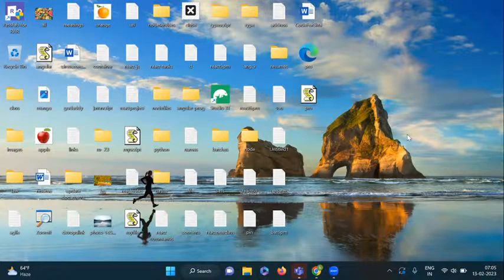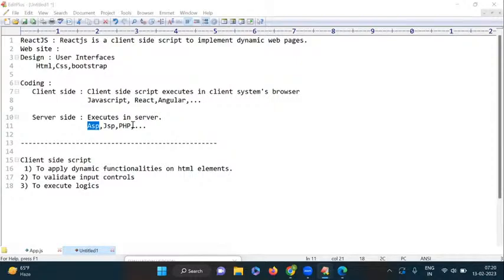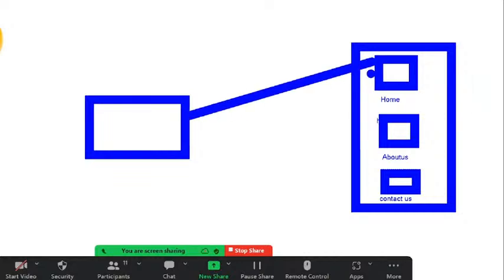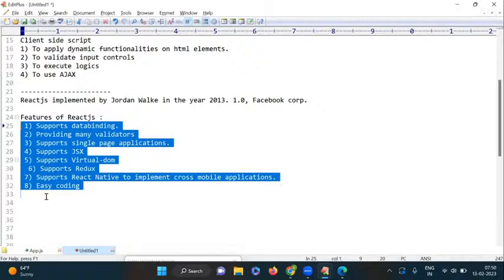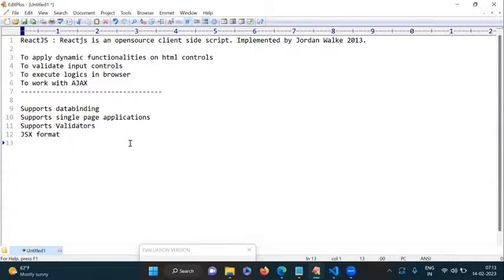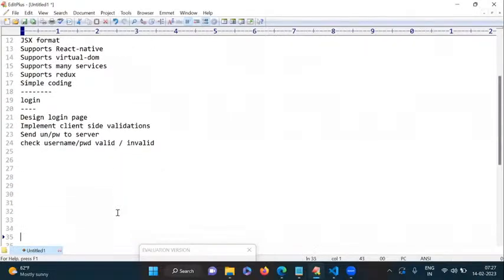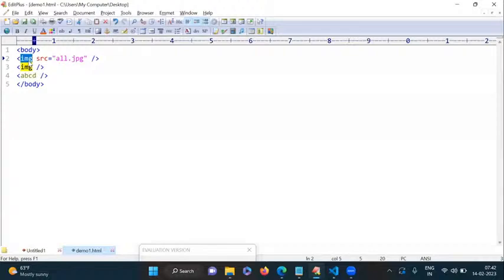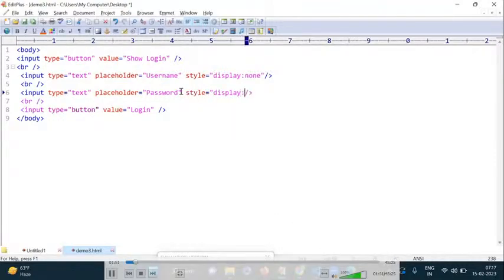REACT JS tutorials _ by Mr. Swamy Naidu Sir